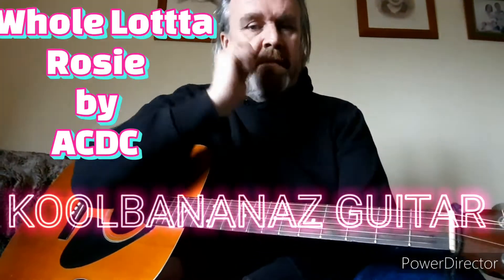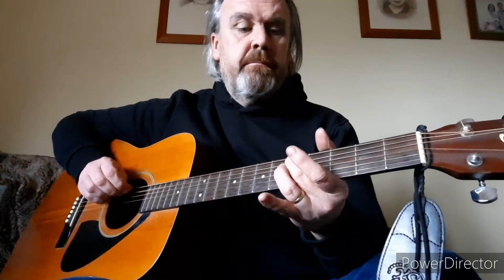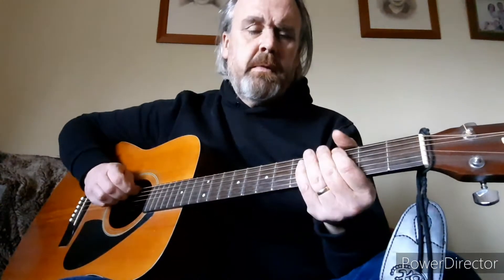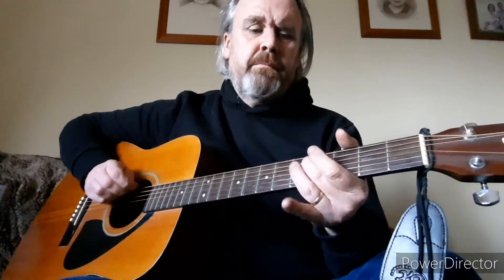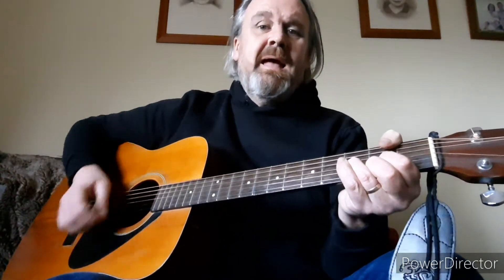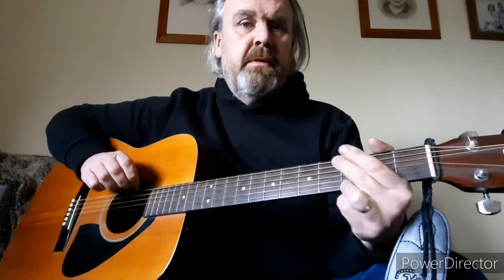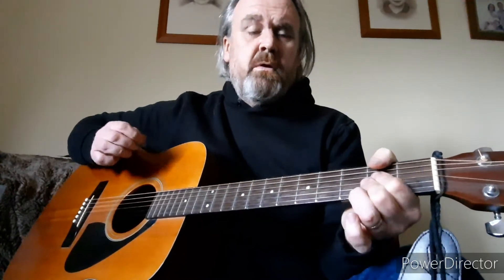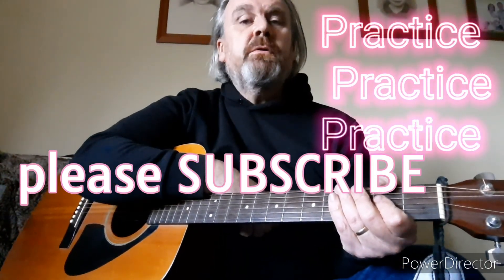Whole Lotta Rosie ACDC acoustic tutorial